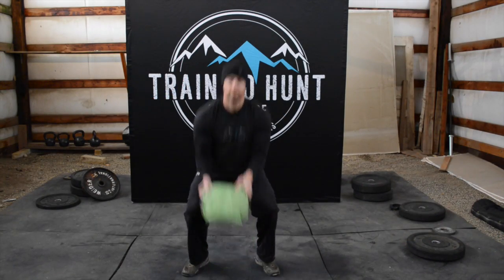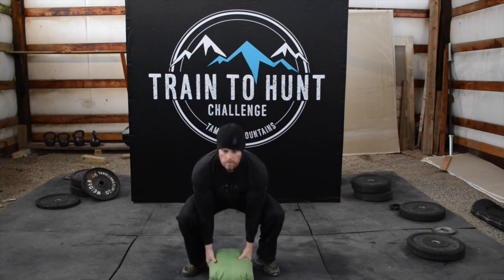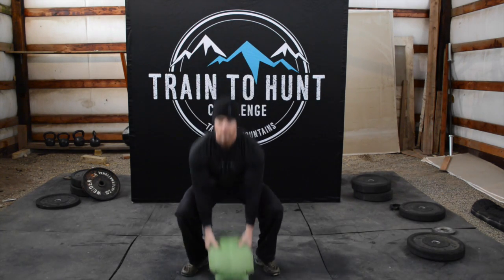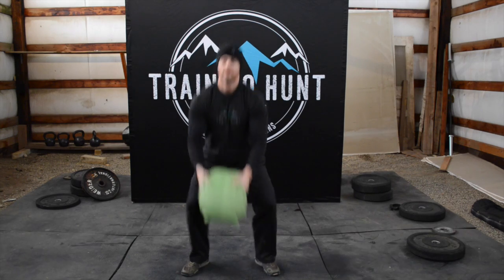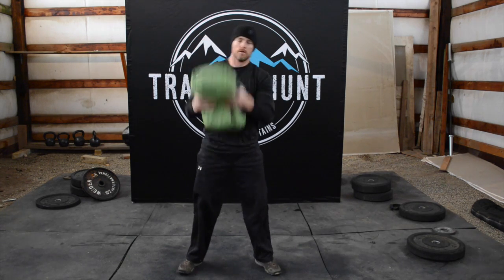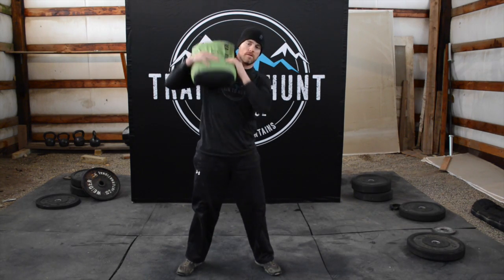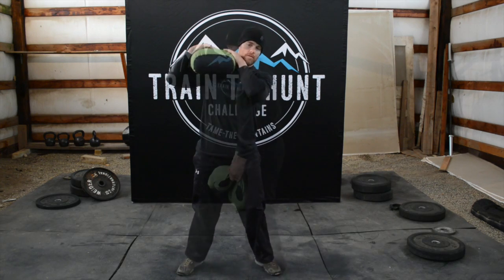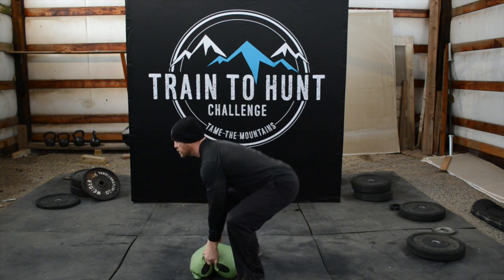Sandbag Ground to Shoulder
TTH Owner and Trainer Kenton Clairmont demonstrates Sandbag Ground to Shoulder